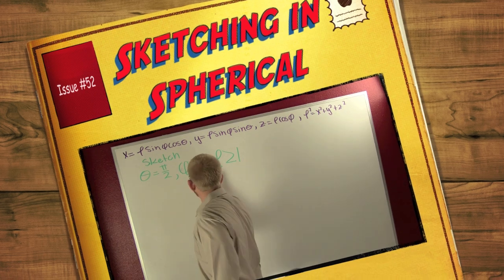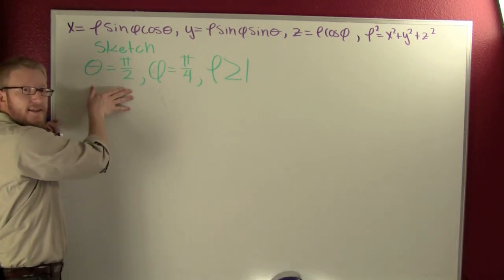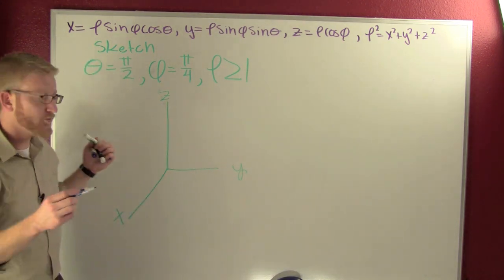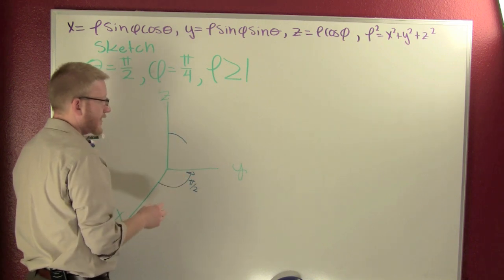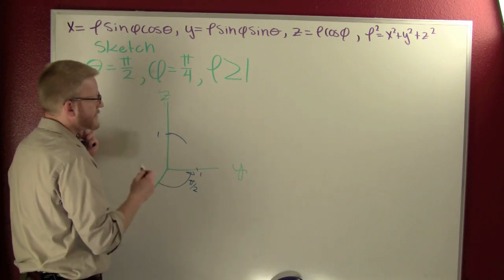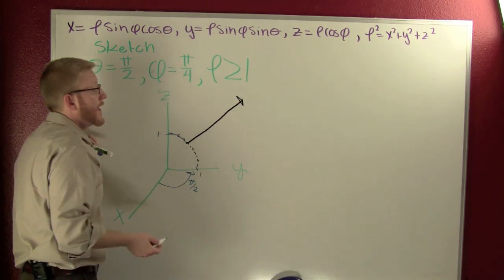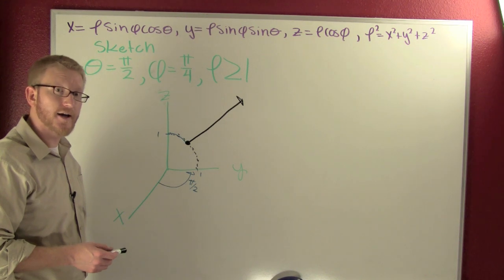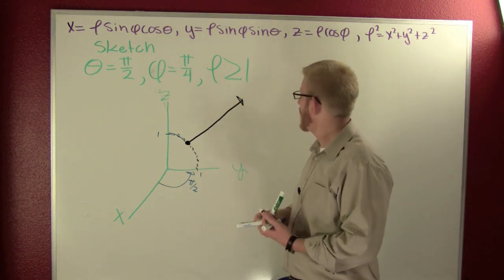sketch using spherical coordinates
graphing in spherical coordinates given parameters. For more math shorts go to MathByFives.com